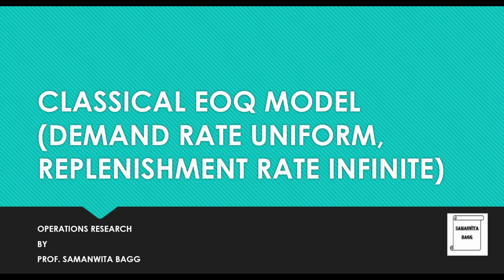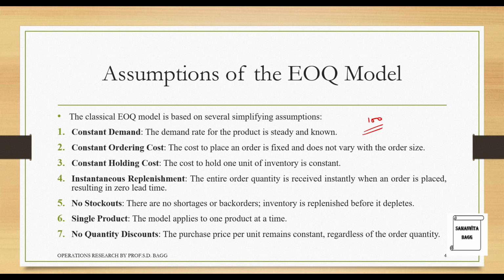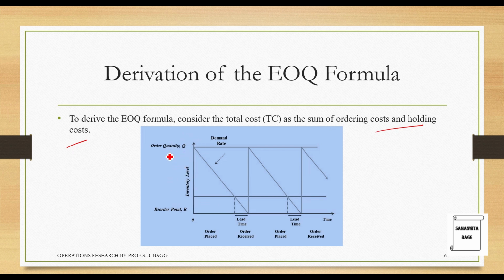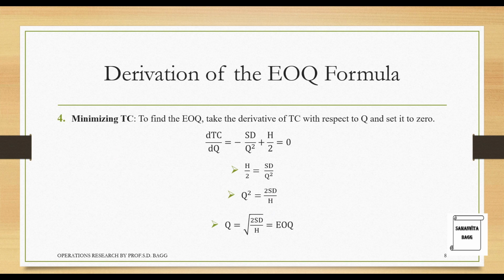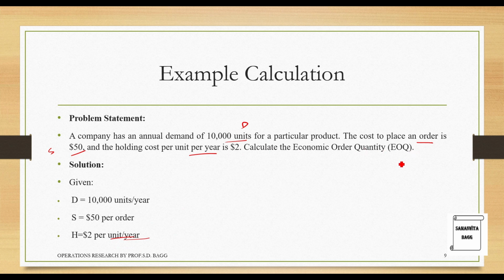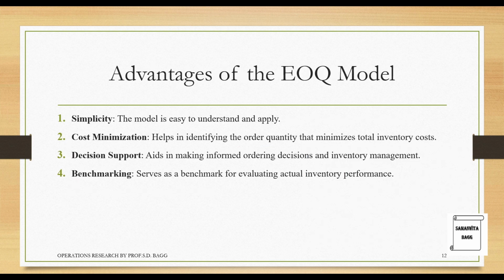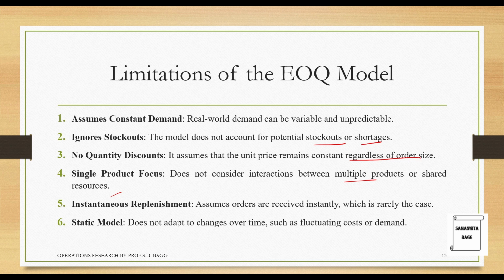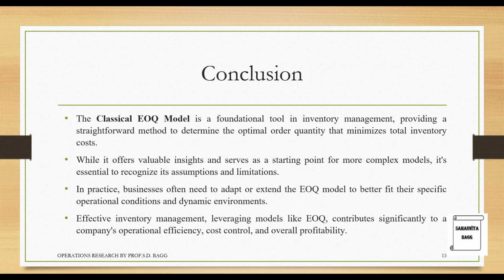Classical EOQ Model in OR | Key Concepts | Operations Research | Theory | L91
This video explains the concept of Classical EOQ Model in OR.